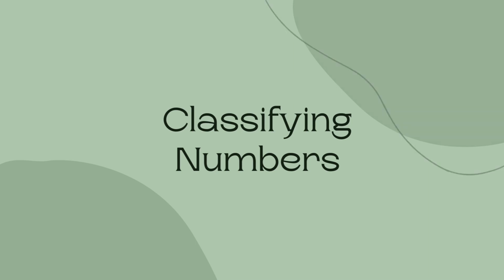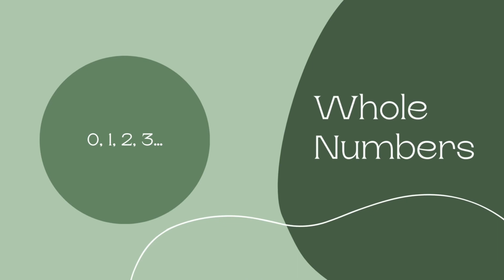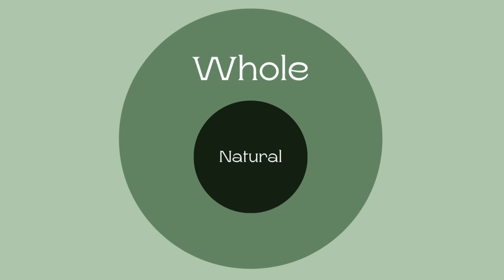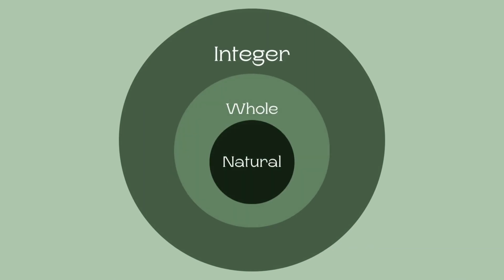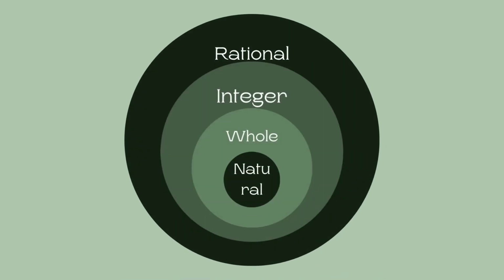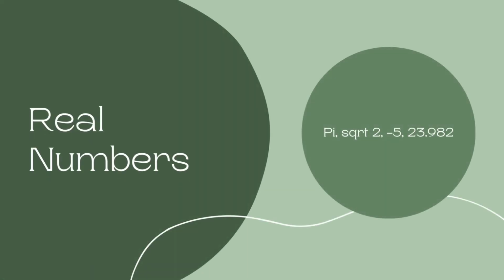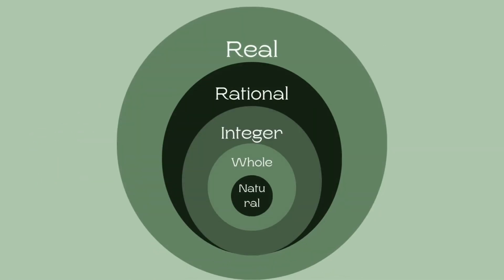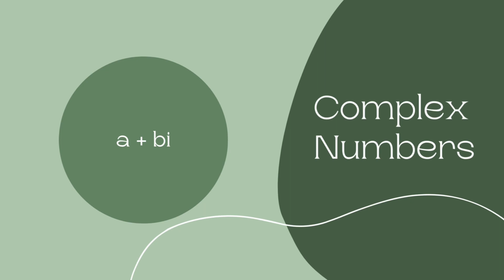Classifying Types of Numbers (Essential Math Skills)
Hello! In today’s video, we are familiarizing ourselves with the different classifications, or types, of numbers. This is crucial to our further understanding of mathematics problems.